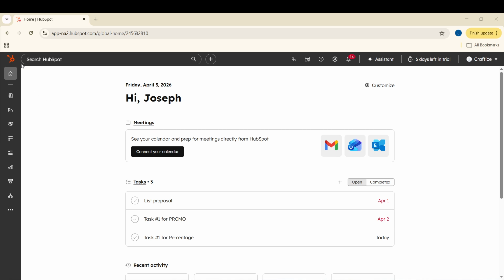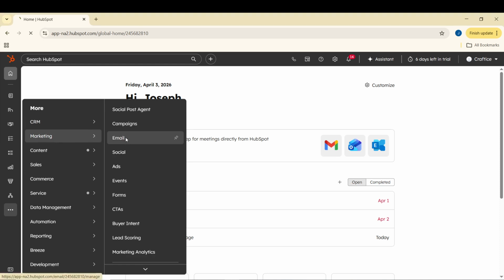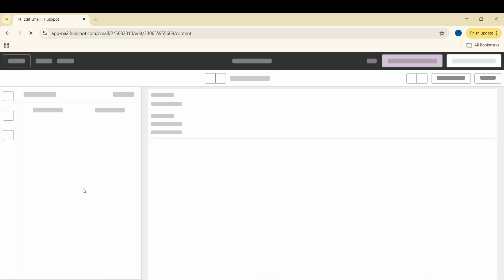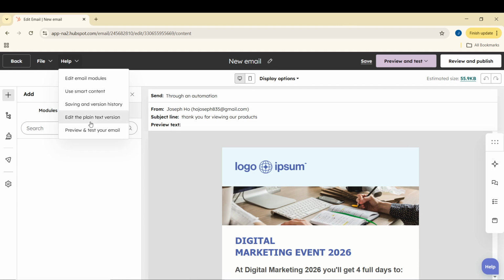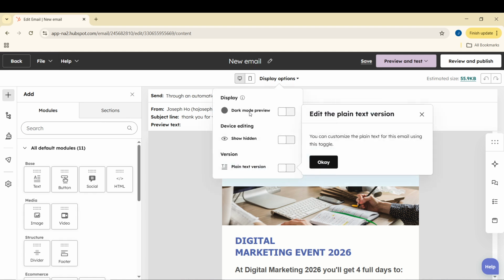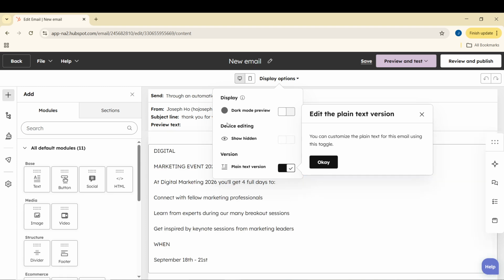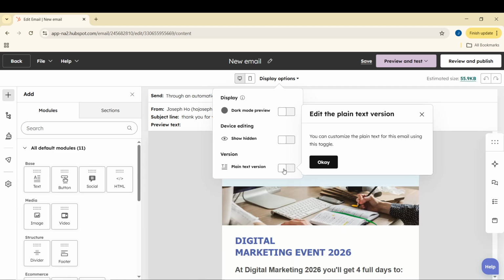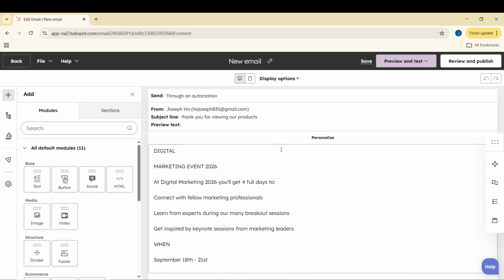How To Customize Plain Text Emails In Hubspot [2026 Guide]